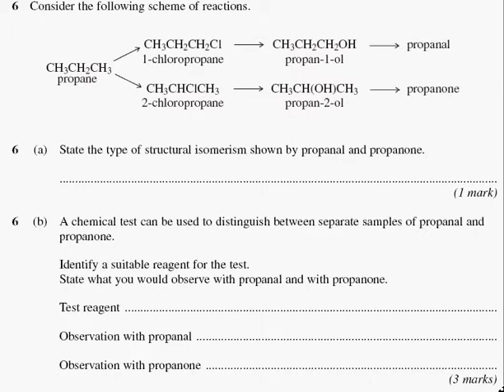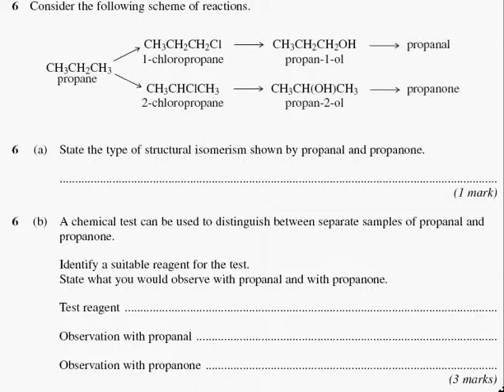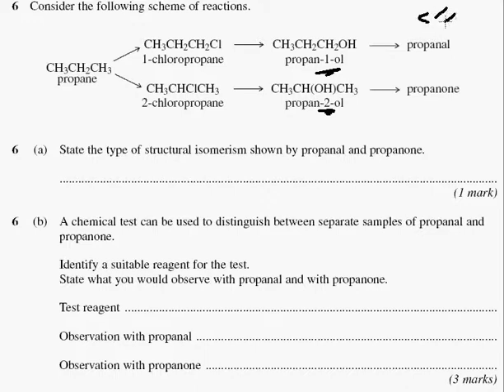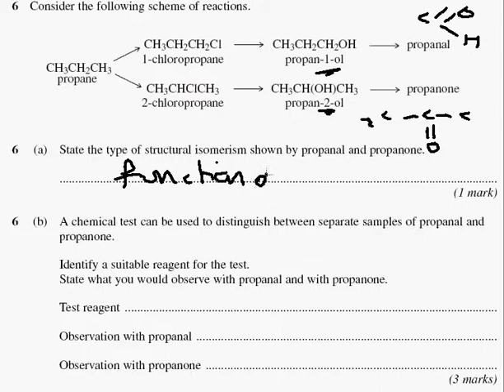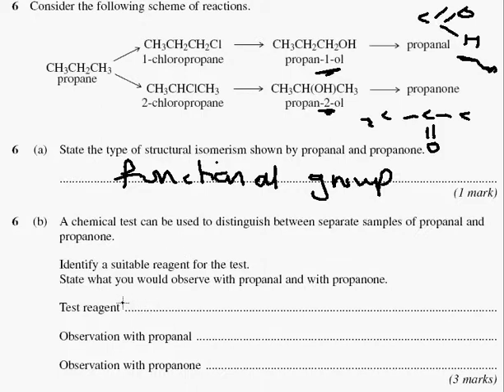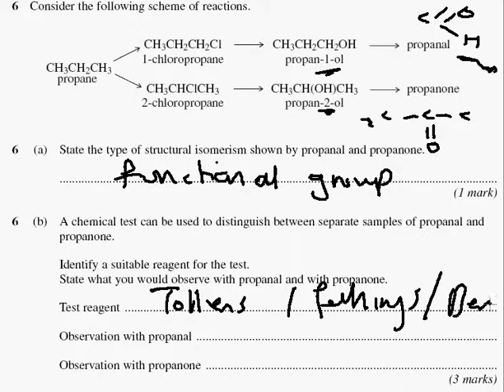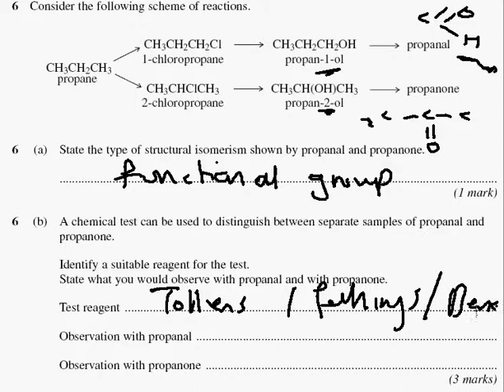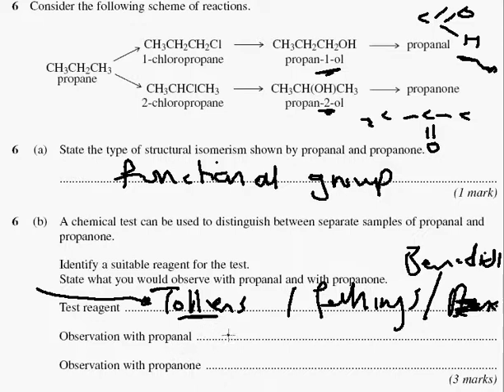jan 2010 unit 2 question 6a and b